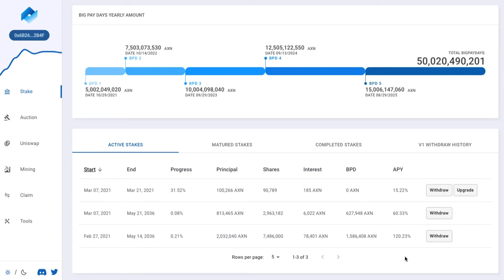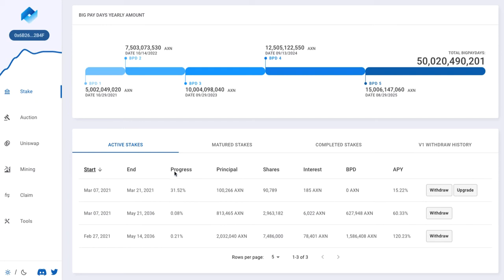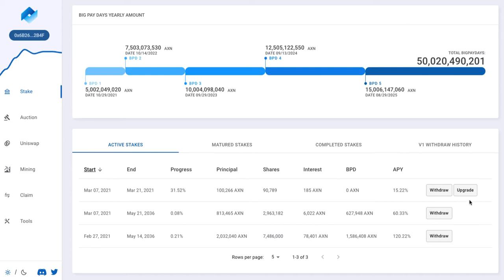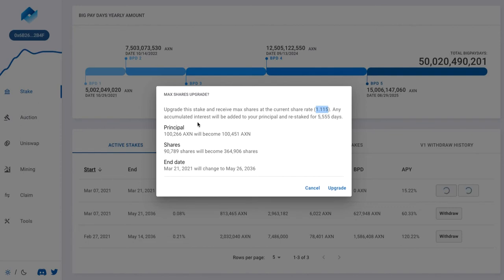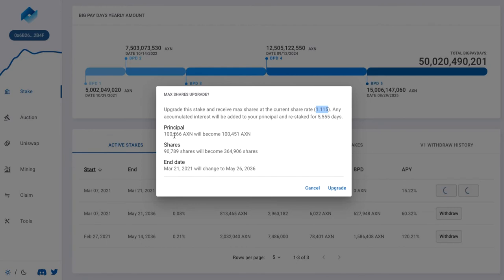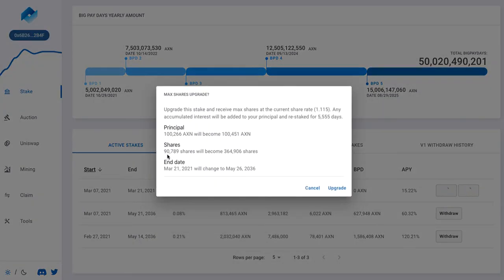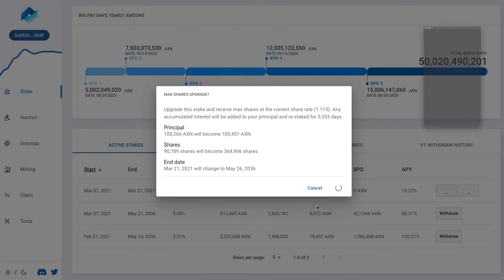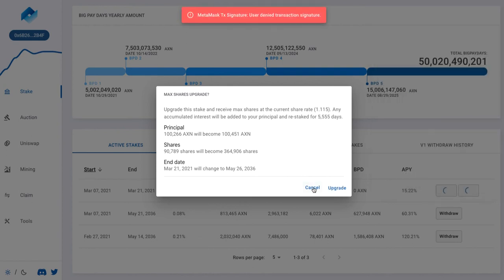How to Upgrade your Axion Active Stakes to Max Shares (5555 Days Period) for more Bitcoin Dividends!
🚀 PUSD ALGO Sacrifice Contribution is out! Up to 75% of Funds Raised Goes Into Protocol Day 1! Will use on Signum Oracle (expected launch Feb 25).

👉 Want to Buy & Sell Crypto in Australia, New Zealand or South Africa?!